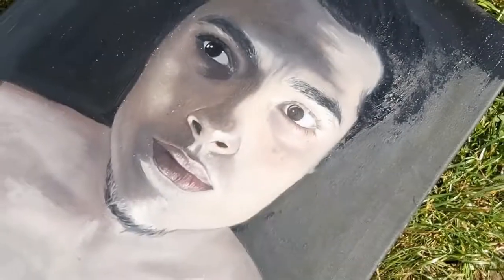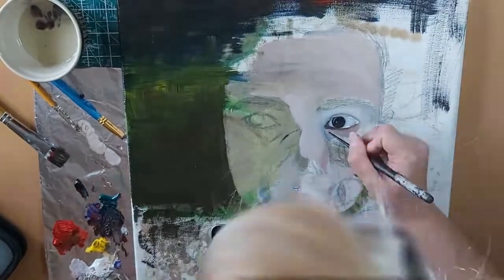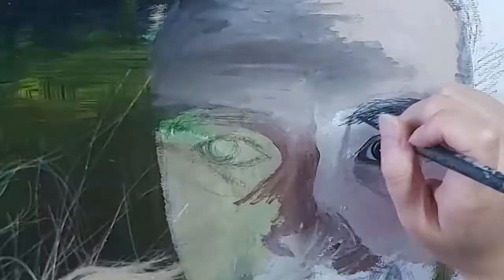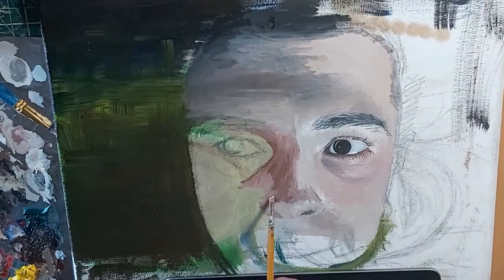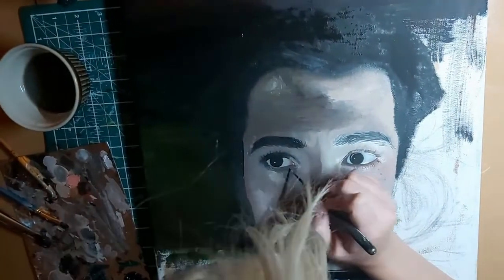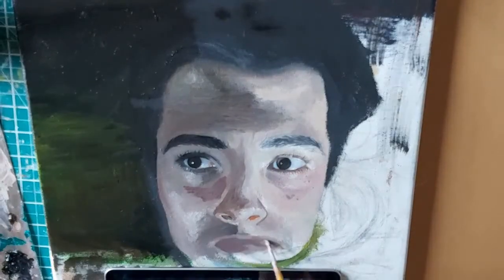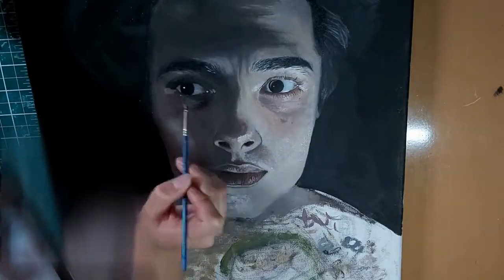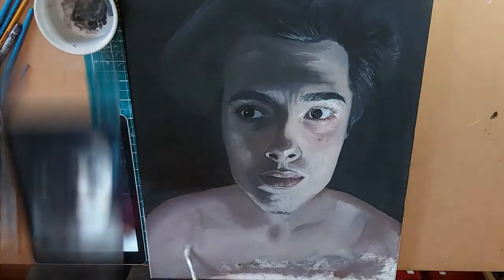REUSING AN OLD CANVAS | OIL PAINTING | DETAILED OIL PAINTING | PAINTING OF A MAN | SPEED PAINTING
Hi Guys!

Don't chuck out your old canvases!

Be creative and think about how you can reuse them.

MJ Creations